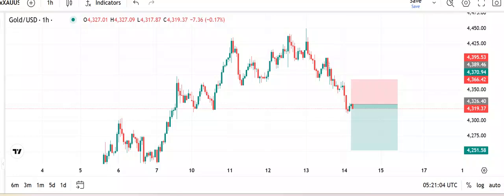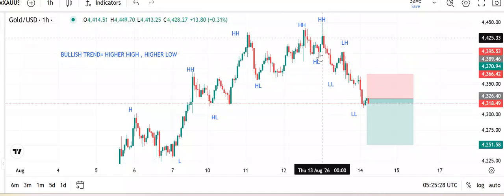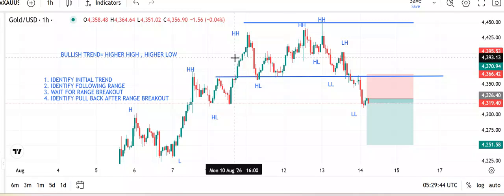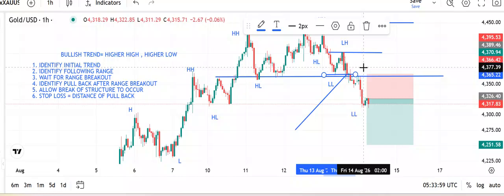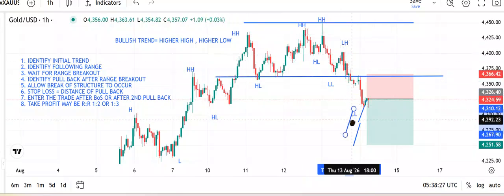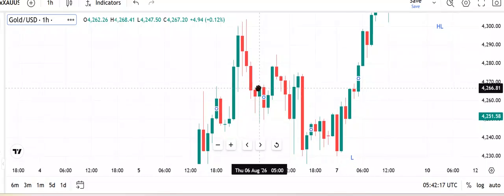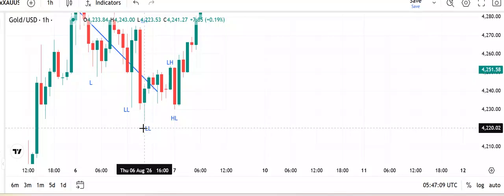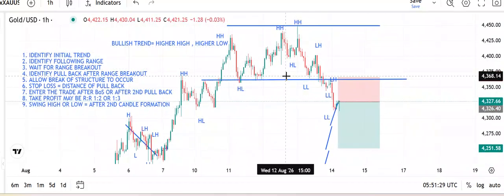XAUUSD 1 hour TF ICT TRADING TECHNIQUE 14TH AUGUST 2026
POINTS TO NOTE:
1. Range Breakout
2. Identify Pull Back after Range Breakout
3. Allow Break of Structure,
4. Stop loss = Distance of Pull Back
5. Enter Trade after BoS or Enter after 2nd Pull Back
6. Swing High or Low = After 2nd Candle Formation

day trading,
day trading strategies,
stock trading,
scalping tutorial,
Gold Bear,
Gold Bull,
Price action,
Inner circle trading